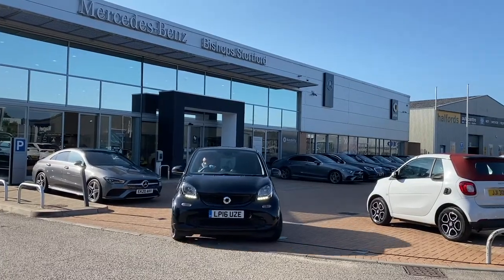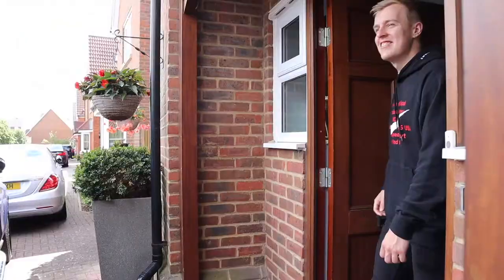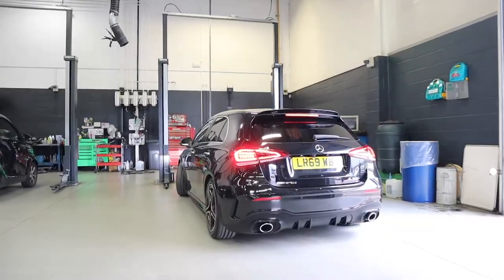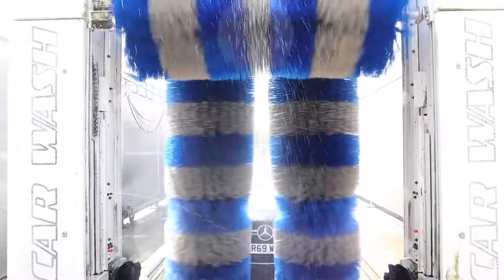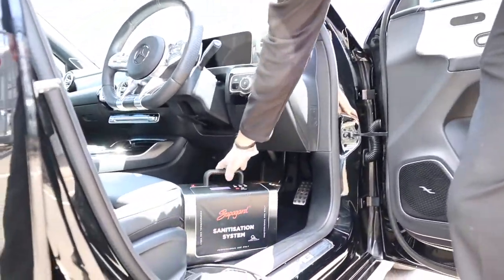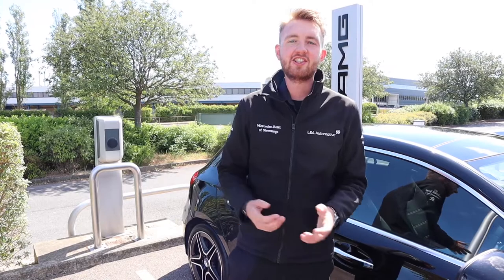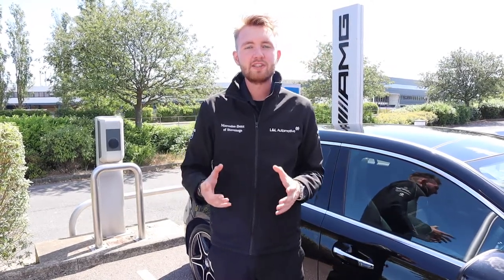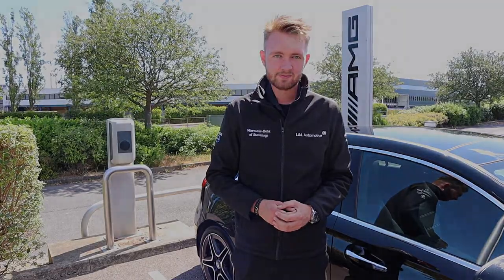Mercedes Benz - Collection & Delivery (featuring an A35)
In this video, Ken (the Star Expert at Mercedes Benz Hertfordshire) summarises the process of having your Mercedes collected for service and delivered straight back to you so you don't have to wait around. I personally prefer not having to wait for my car to be serviced as I could do so many other things in that time so it's a service I wouldn't say no to. Pure convenience.

I filmed and edited this video for Mercedes Benz Hertfordshire. You can visit their website at: